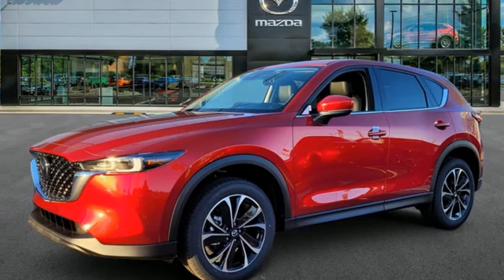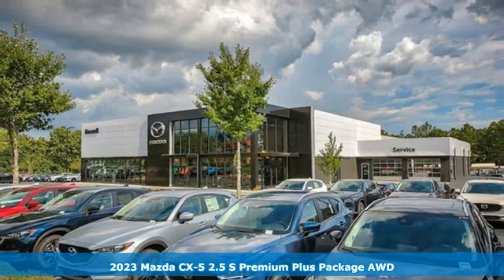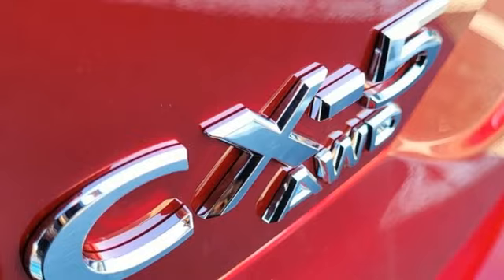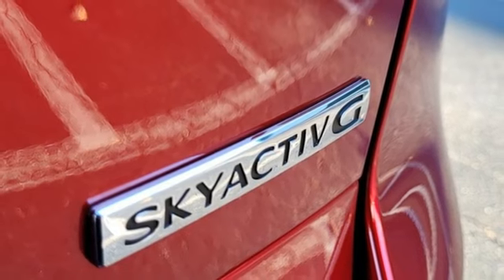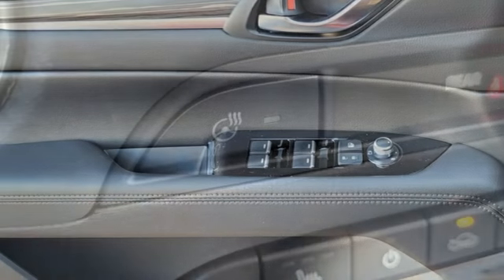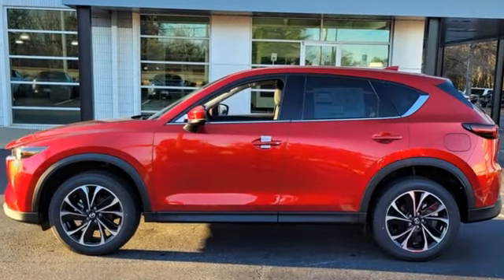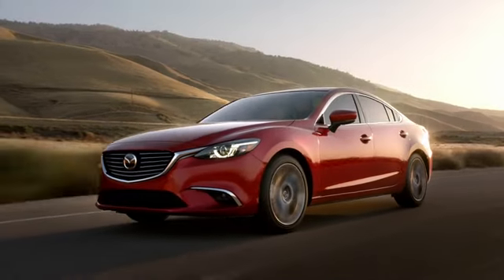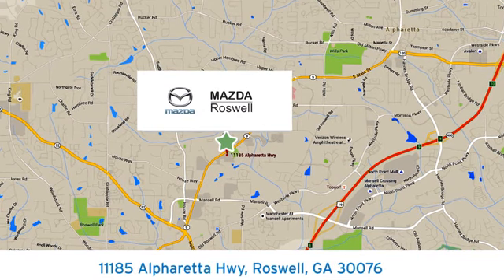New 2023 Mazda CX-5 Roswell GA Atlanta, GA #166494 - SOLD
Year: 2023
Make: Mazda
Model: CX-5
Trim: 2.5 S Premium Plus Package
Engine: SKYACTIVA® 2.5L 4-Cylinder DOHC 16V
Transmission: 6-Speed Automatic
Color: Red
Interior: Black
Stock #: 166494
VIN: JM3KFBEM1P0166494
 Soul Red Crystal Metallic 2023 Mazda CX-5 2.5 S Premium Plus Package AWD 6-Speed Automatic SKYACTIVA® 2.5L 4-Cylinder DOHC 16Vbr$299 Decontamination Fee, in-stock.br24/30 City/Highway MPG

Address:
11185 Alpharetta Hwy